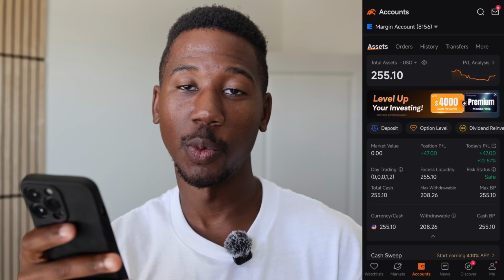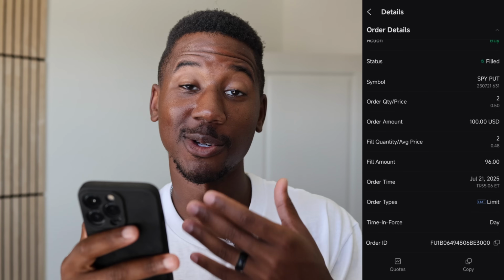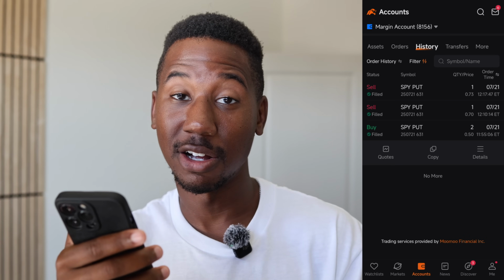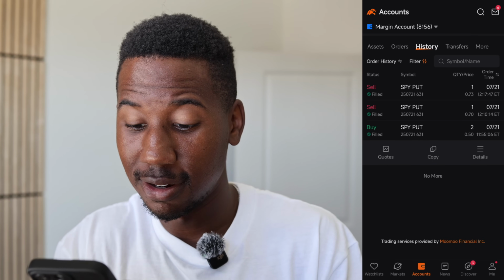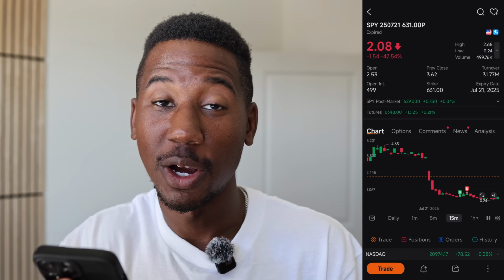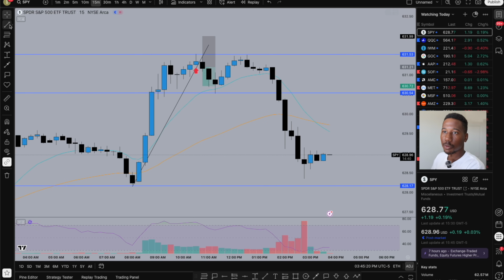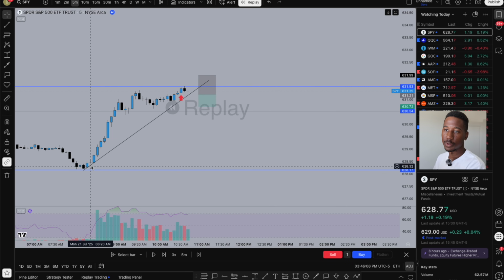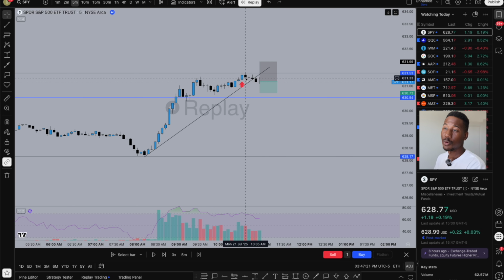How I Make Money Trading SPY Options with $50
You don't need a $5,000 account to trade SPY options. $50 is enough if you understand 0DTE contracts and know how to size them right. This video walks through exactly how I do it: strike selection, entry, exit, and the mistakes that blow up small accounts.

Daily market commentary, weekly free livestreams, and a community of beginner traders. No credit card.

Live daily trading sessions, my trade alerts on every trade I take other than 0DTE, morning watchlists, and weekly Zoom calls. $97/month after the trial.

TIMESTAMPS
0:00 Intro
0:00 Why $50 is actually enough to start
0:00 What 0DTE means and why it matters at this size
0:00 Picking the strike
0:00 Entry and exit rules
0:00 Real trade walkthrough
0:00 Common mistakes that blow up small accounts

CONNECT
► matthewmanuel.co

ABOUT
I'm Matthew. I run Freedom Charts, a community for beginner traders learning to read the market with structure, not emotions.

Promo 8.1% APY (as of 12/18/24) for new users only until 07/31/25. Actual APY may differ. Rates may change. New user promo subject to terms & conditions. The content creator receives no additional compensation from the firm, and MFI makes no representation of completeness or accuracy of any content beyond the advertisement.